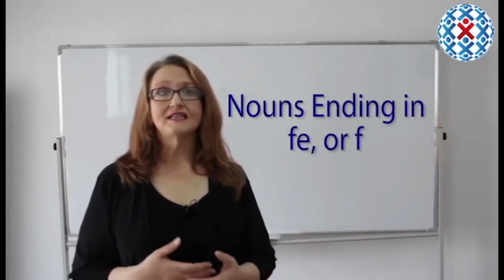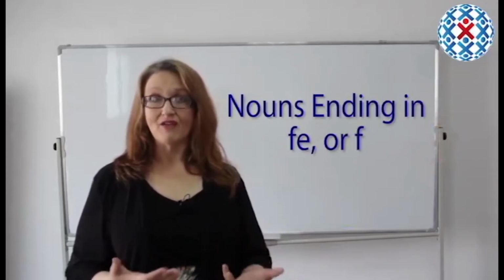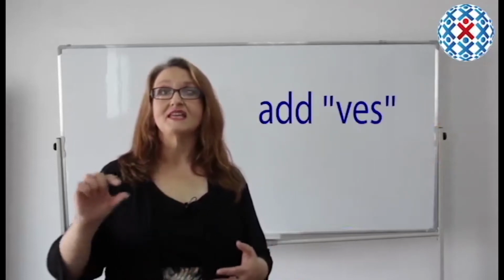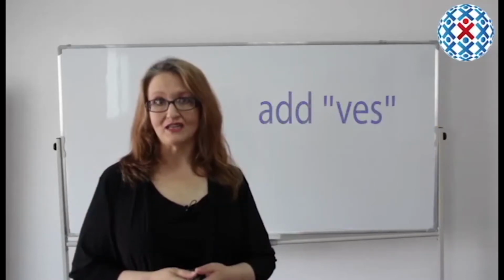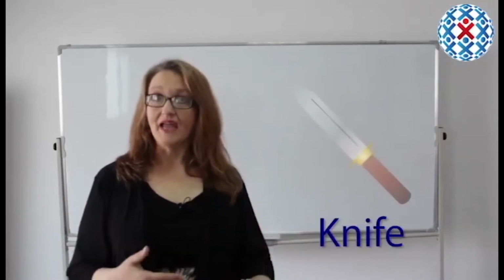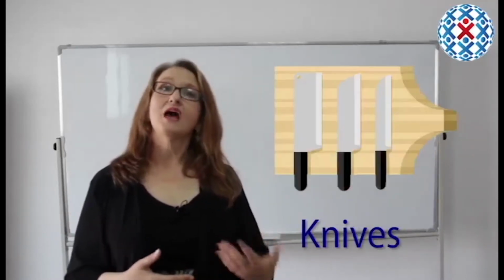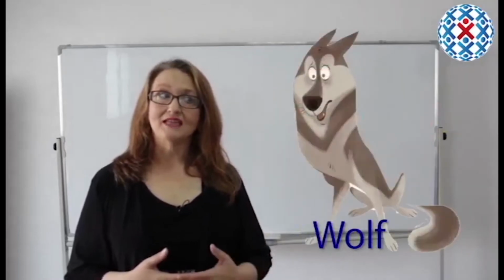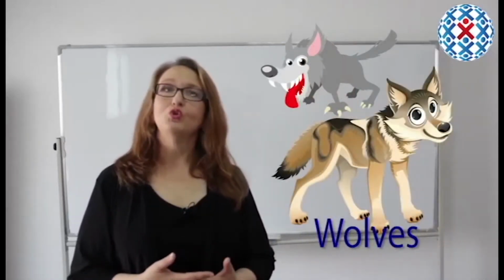دروس اللغة الإنجليزية مع كوني/ الحلقة التاسعة: المفرد والجمع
Exchange Lab

نقدم لك احد اهم دروس والمتعلق بالمفرد والجمع في اللغة الإنجليزية.
للمزيد من الفيديوهات، المرجو الإنخراط في القناة